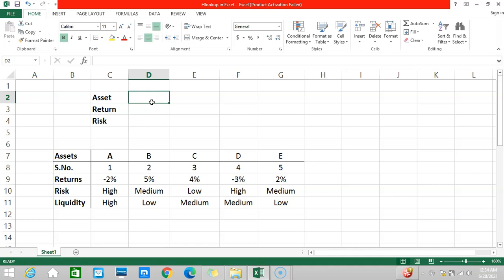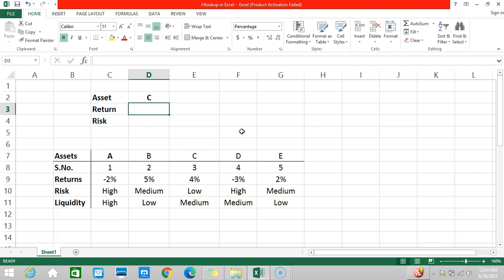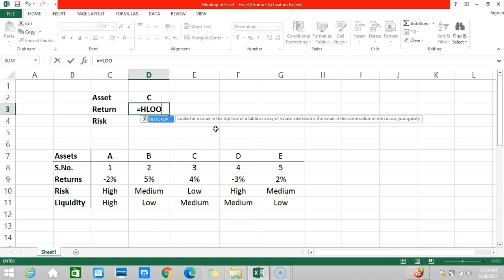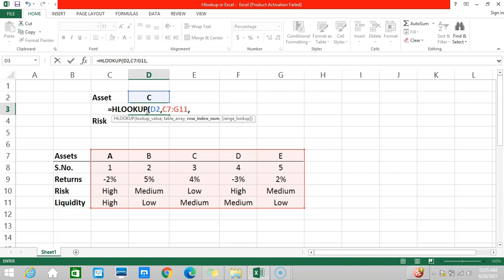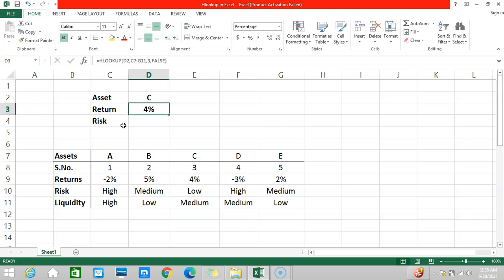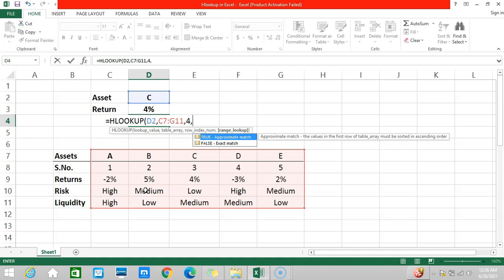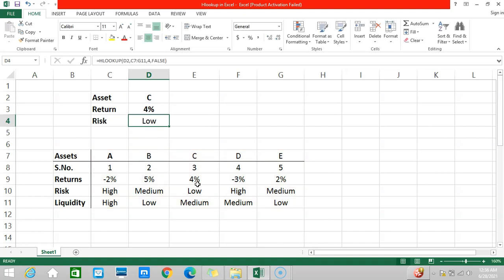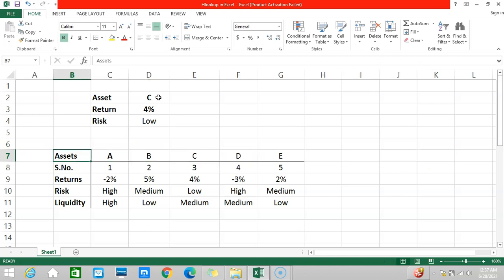How to Use HLOOKUP in Excel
This video explains how to use HLOOKUP function in Excel.